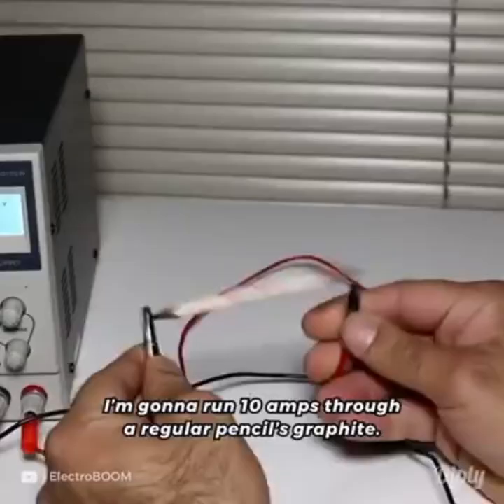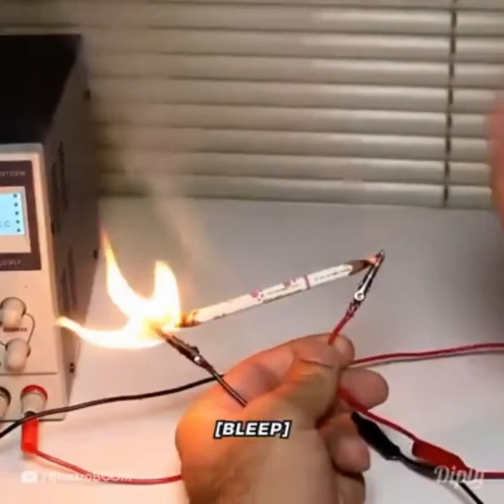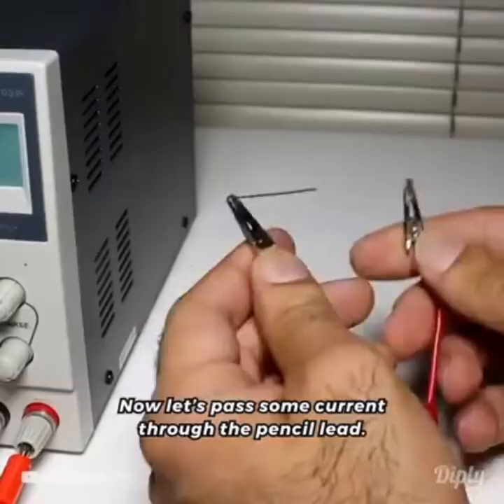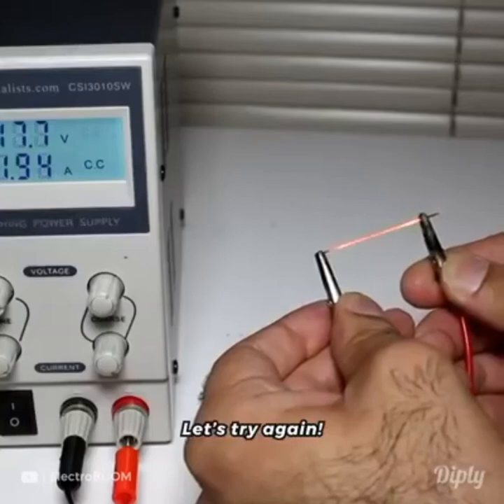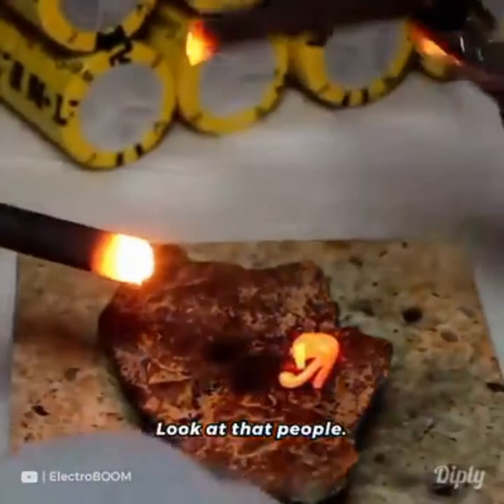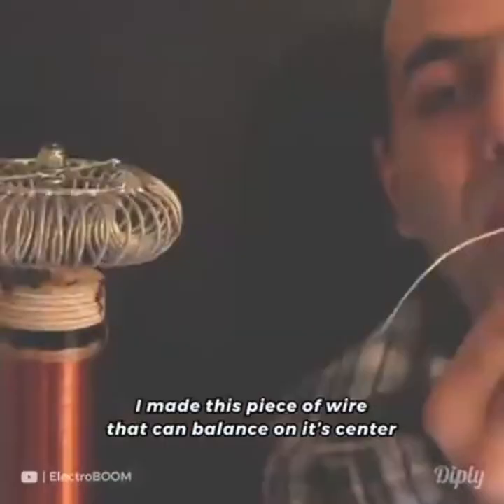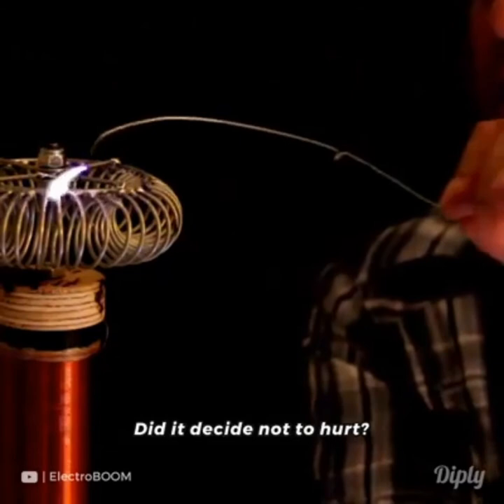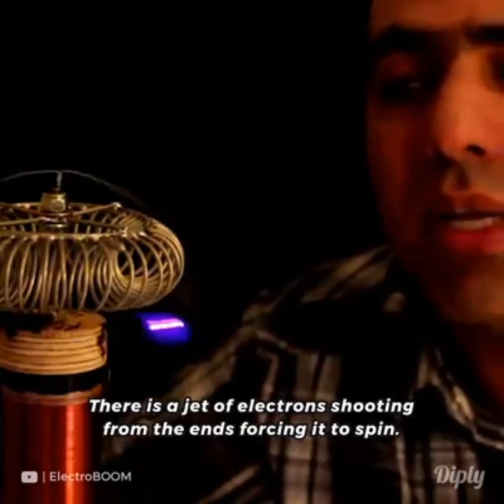How is this guy still alive😀😀😀😀